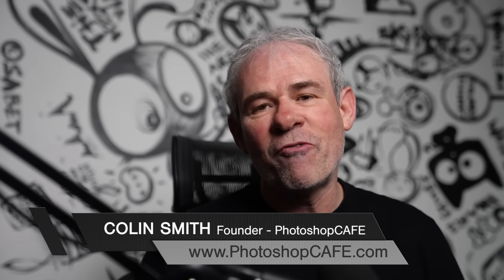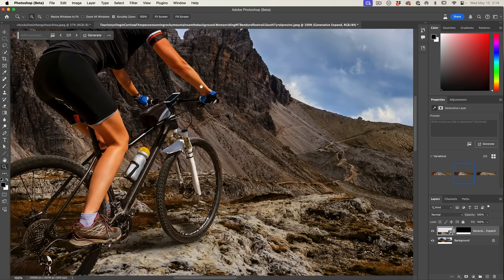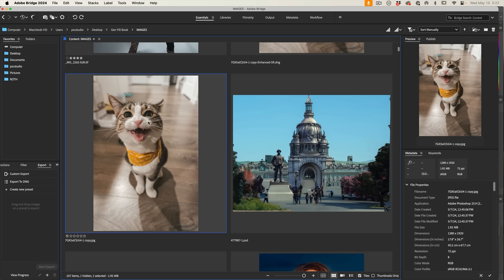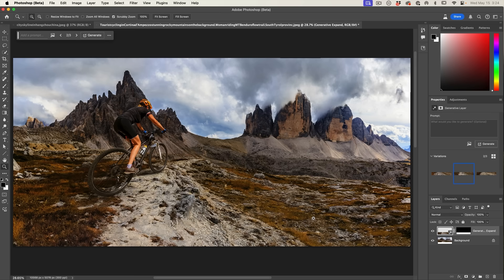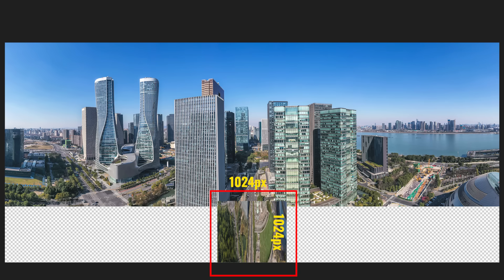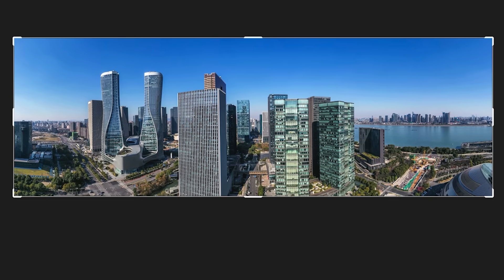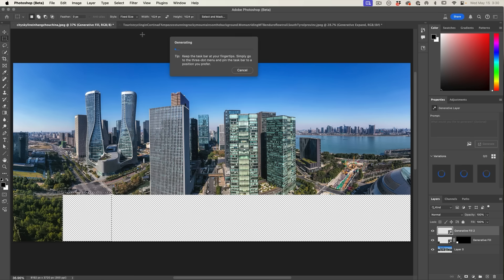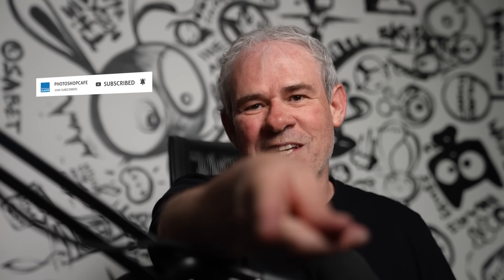NEW AI Resolution boosted in Photoshop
Solve the lack of resolution in Generative ai in Photoshop. Colin Smith shows the new Enhance image feature as well as explains what it does. See how to get full resolution in any image in Photoshop Generative Fill.

00:00  Generative AI in Photoshop is powerful but struggles with resolution.
00:23  Use the Crop tool and Generative Expand to extend images, but the resolution may drop.
00:52  Zooming in reveals the loss of resolution in generated areas.
01:16  New feature in Photoshop beta enhances image details, improving resolution but not perfectly.
01:43  Demonstration with a cat image shows resolution enhancement using Adobe Bridge and Camera Raw.
02:34  Super Resolution doubles the image size, similar to other upscaling software.
03:29  Generative fill generates up to 1024x1024 pixels, requiring enlargement for larger spaces.
04:22  Convert to a layer and use the rectangular marquee tool for better transparent expansion.
05:18  Generate in pieces to achieve full resolution, suitable for printing.
06:14  Create an action to automate the process for consistent high-resolution results.